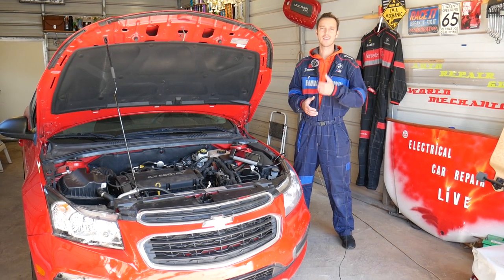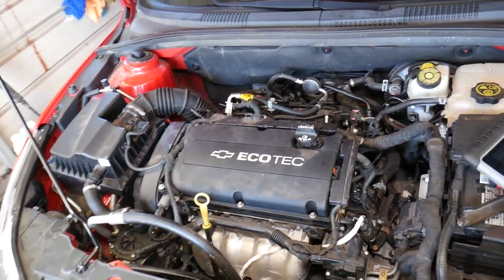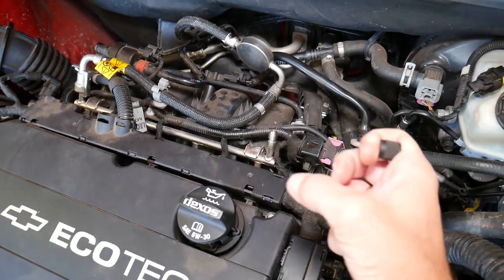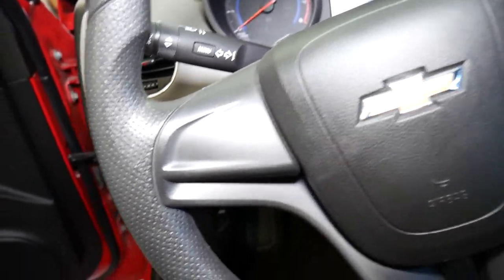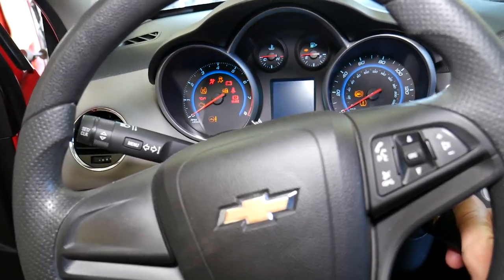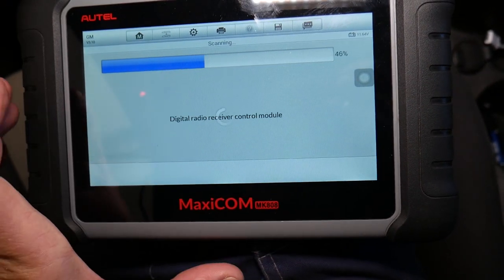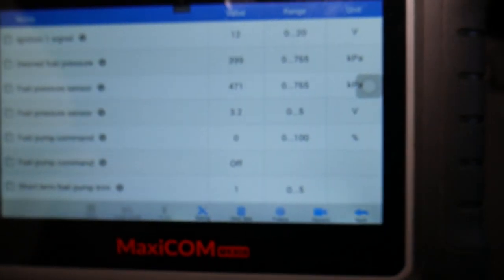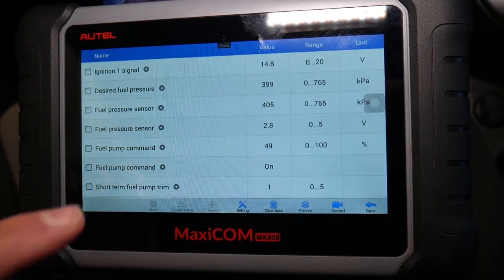HOW TO TEST FUEL PUMP ON CHEVY, CHEVROLET, GMC, BUICK, CADILLAC CAR NTO STARTING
In this video we will demonstrate how to test fuel pump on Chevrolet, Chevy, GMC, Buick, Cadillac cars we will explain how bad fuel pump will prevent your car from starting and running. Some newer cars have direct fuel injection and they have high pressure fuel pump as well. This video demonstrates how to test the low pressure fuel pump that is in the fuel tank. We demonstrated how to test fuel pump on Chevrolet Cruze but it may be helpful on the following models since they are built by GM / General Motors:
Chevrolet Cruze How to Test Fuel Pump. Car Not Starting
Chevrolet Malibu How to Test Fuel Pump. Car Not Starting
Chevrolet Equinox How to Test Fuel Pump. Car Not Starting
Chevrolet Traverse How to Test Fuel Pump. Car Not Starting
Chevrolet Silverado How to Test Fuel Pump. Car Not Starting
Chevrolet Tahoe How to Test Fuel Pump. Car Not Starting
Chevrolet Suburban How to Test Fuel Pump. Car Not Starting
GMC Terrain Radio How to Test Fuel Pump. Car Not Starting
GMC Acadia How to Test Fuel Pump. Car Not Starting
GMC Sierra How to Test Fuel Pump. Car Not Starting
GMC Yukon How to Test Fuel Pump. Car Not Starting
Cadillac ATS How to Test Fuel Pump. Car Not Starting
Cadillac CTS How to Test Fuel Pump. Car Not Starting
Cadillac Escalade How to Test Fuel Pump. Car Not Starting
Cadillac XTS How to Test Fuel Pump. Car Not Starting
Cadillac SRX How to Test Fuel Pump. Car Not Starting
Cadillac DTS How to Test Fuel Pump. Car Not Starting
Buick Encore How to Test Fuel Pump. Car Not Starting
Buick Enclave How to Test Fuel Pump. Car Not Starting
Buick Regal How to Test Fuel Pump. Car Not Starting
Buick Verano How to Test Fuel Pump. Car Not Starting
Buick Lacrosse How to Test Fuel Pump. Car Not Starting